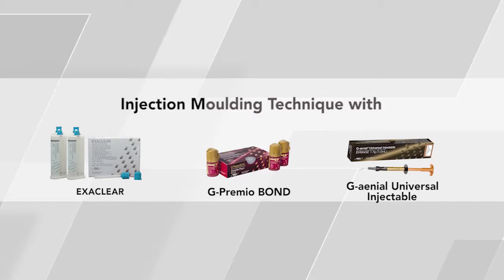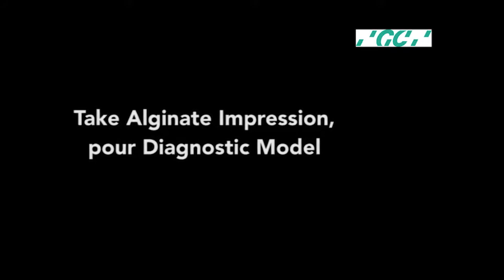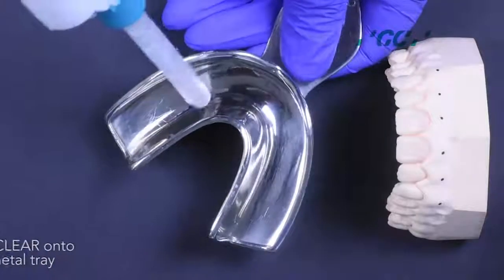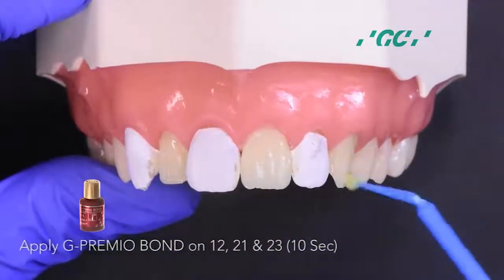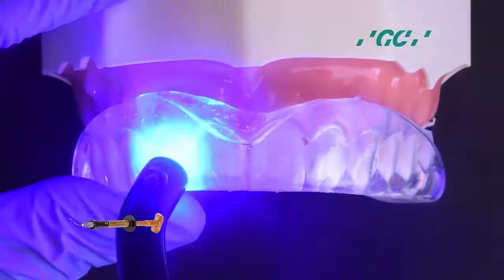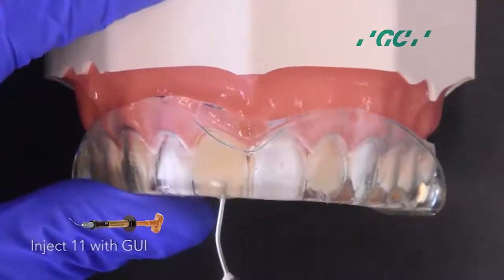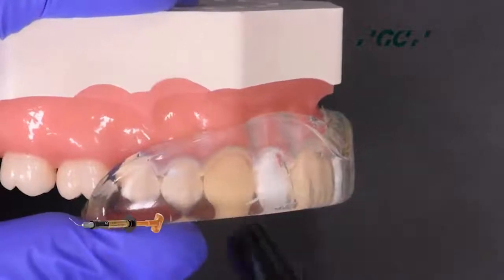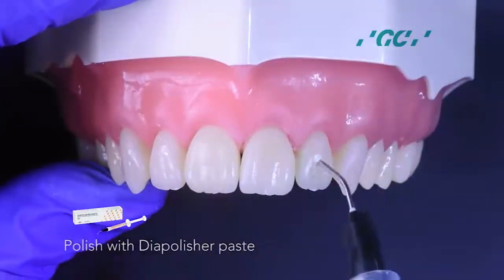Injection Moulding Technique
Injection Moulding Technique with GC EXACLEAR, G-aenial Universal Injectable and G- Premio Bond by Dr. Mamatha.

EXACLEAR used together with an injectable composite such as G-ænial Universal Injectable enables clinicians to create restorations as aesthetic as indirect veneers, but quicker, more affordable and using less invasive preparations.